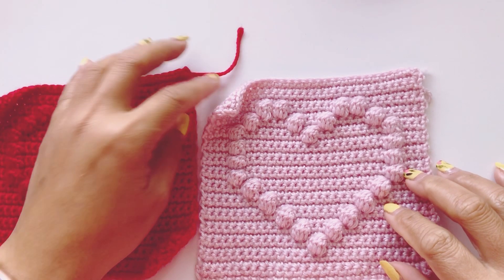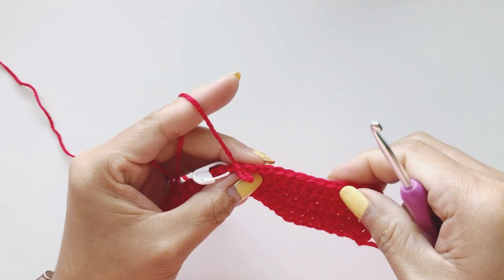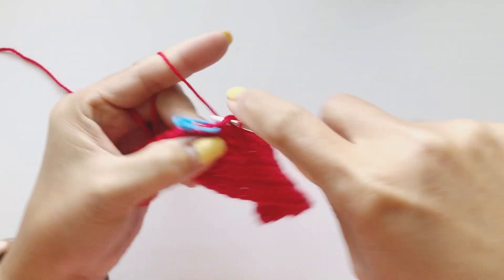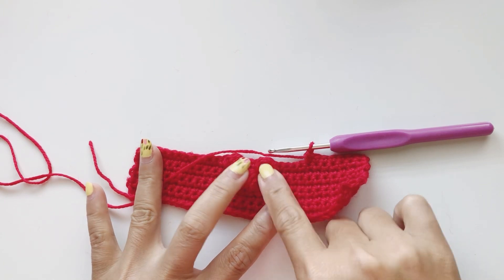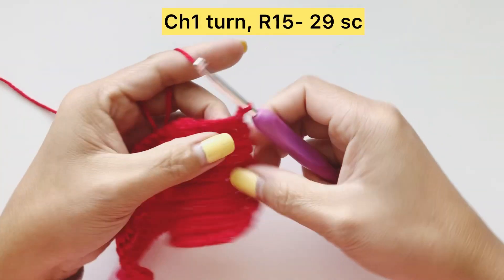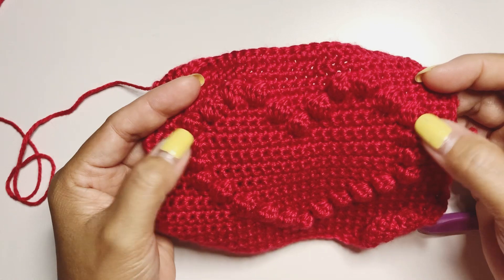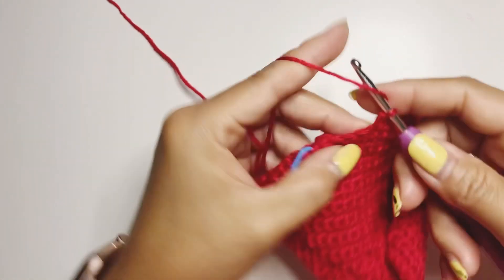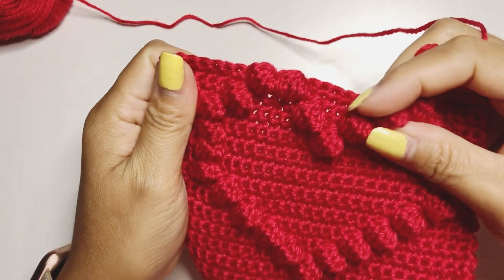How to crochet a heart step by step tutorial | popcorn/bobble stitch